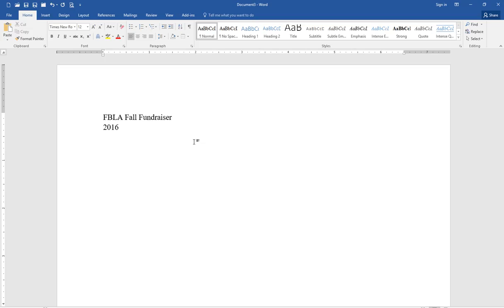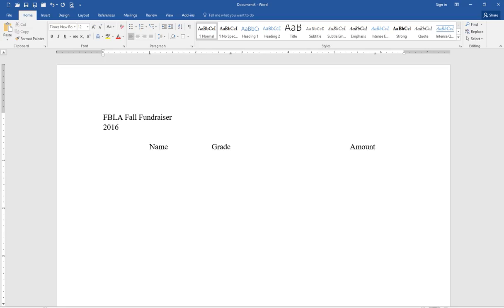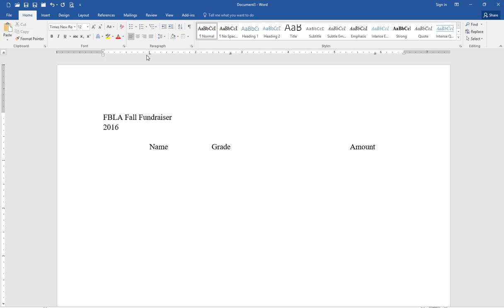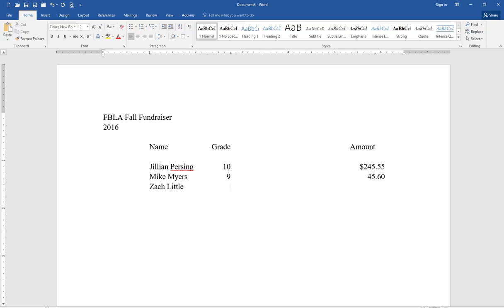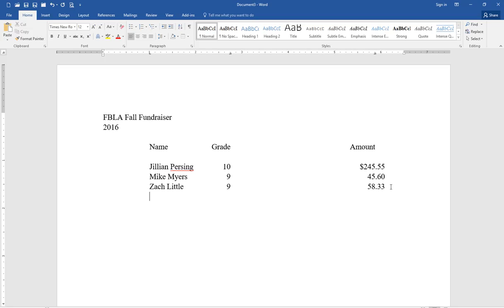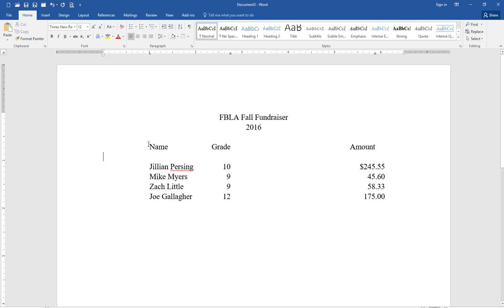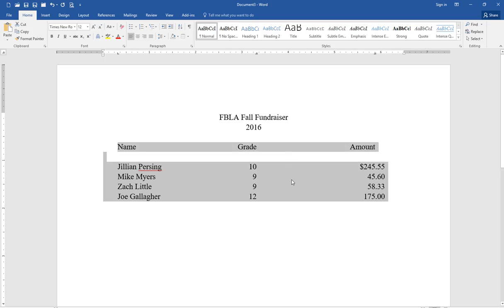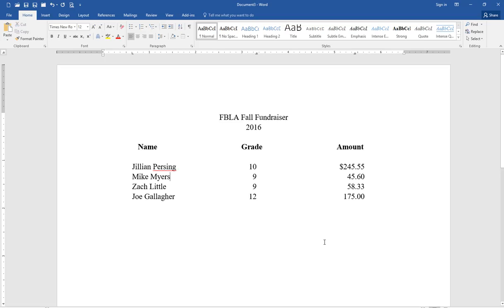Setting Tabs in Word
Here is a 10 minute demo on Words tab stops and how to quickly and easily create a table of data using tabs.